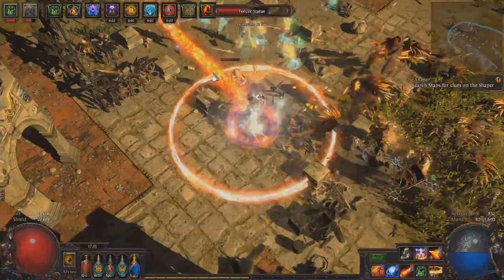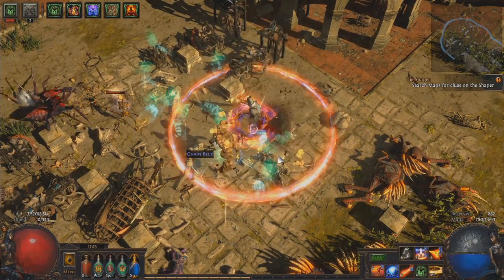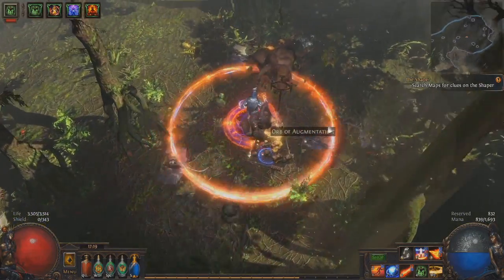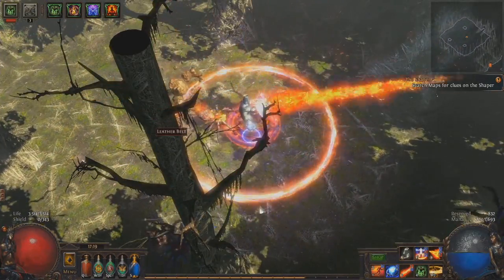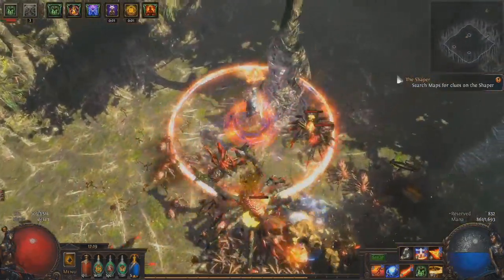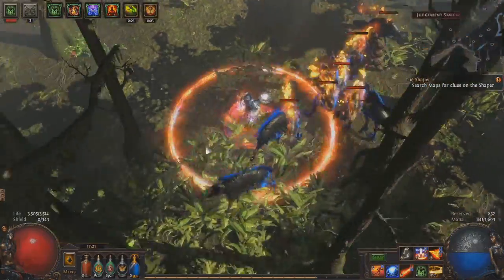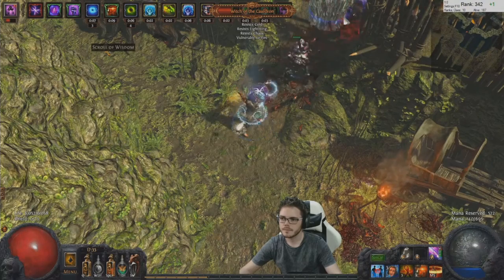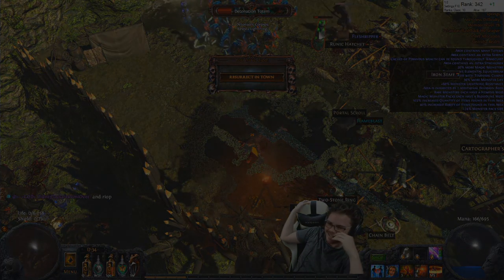Path of Exile 3.0: LITERALLY PLAYABLE! - Volatile Finally Reworked!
After long years of being a horrible source of frustrating deaths Volatile has been finally reworked in the Path of Exile 3.0 Fall of Oriath Beta - the new design seems fantastic to both add challenge to ranged characters and make it reasonable for melee. AMENO!